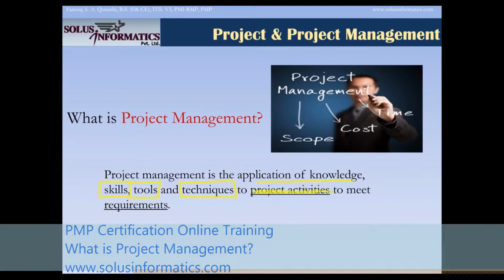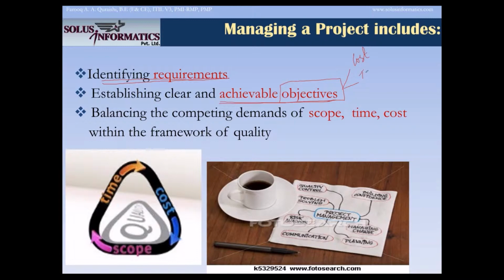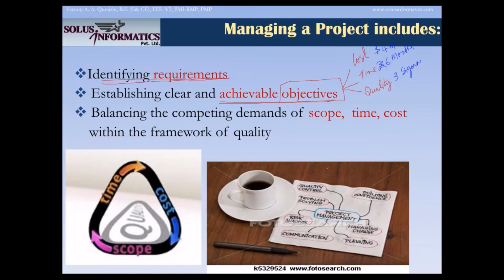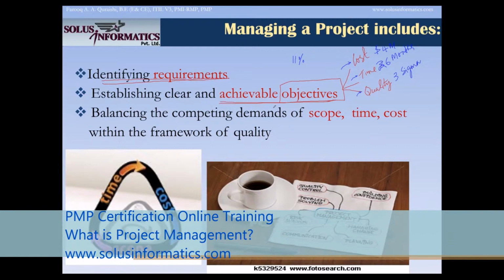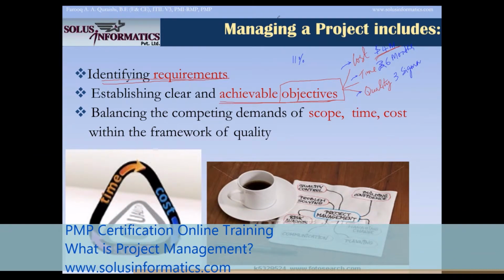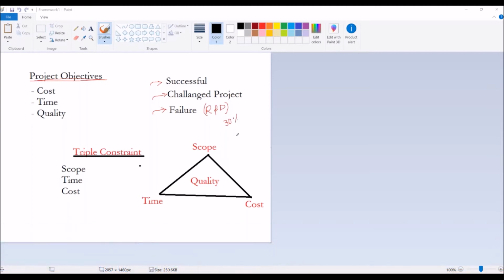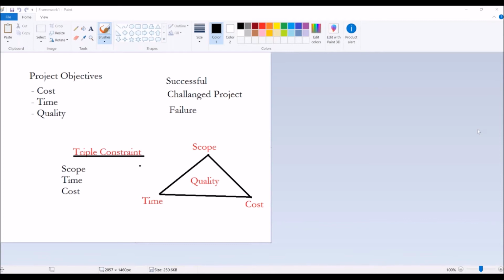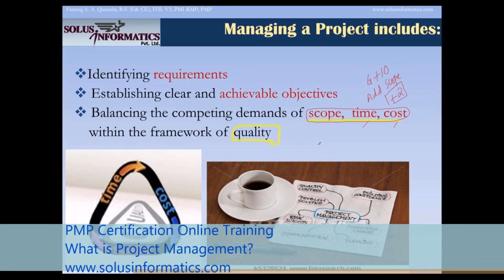What is Project Management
The above video is from our highly popular Online PMP certification training program conducted by Mr. Farooq Quraishi, PMI-PMP, RMP.

Mr. Farooq explains "Project Management" in accordance with PMI's PMBOK guide - sixth edition.